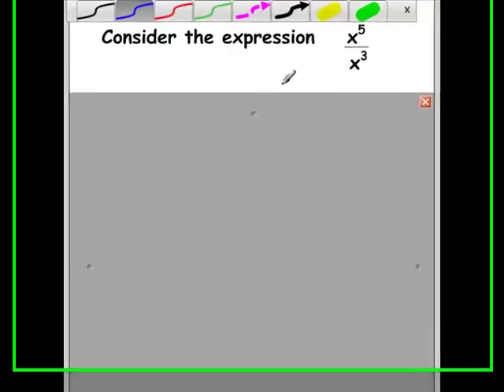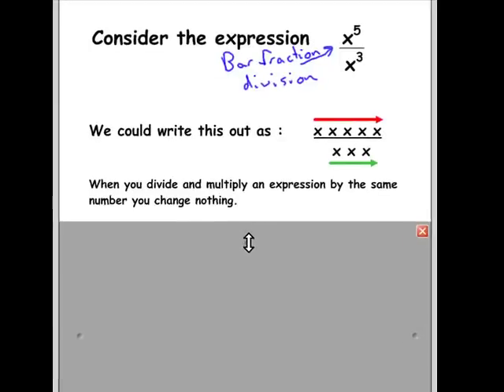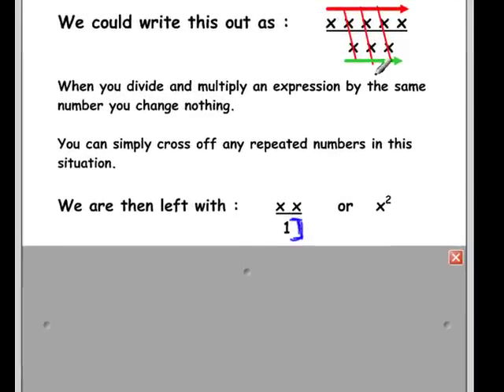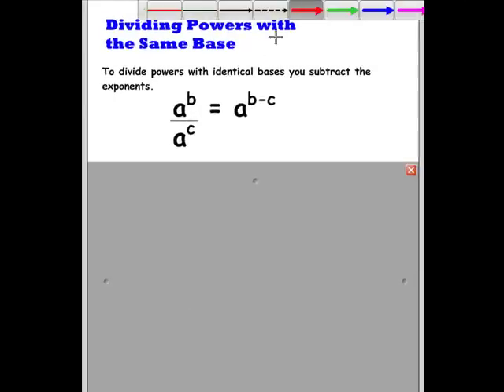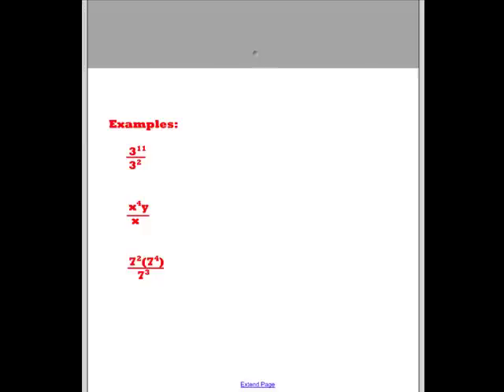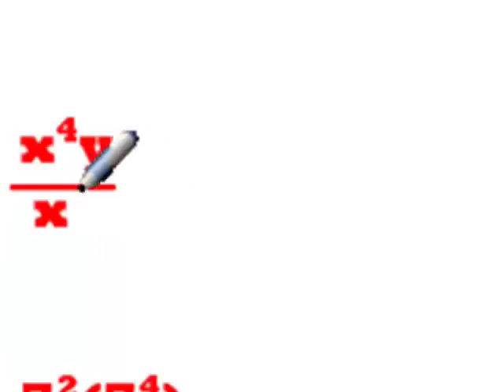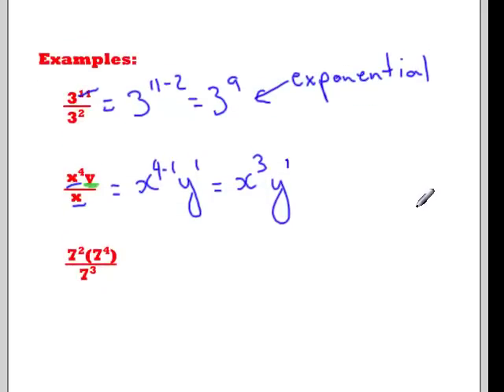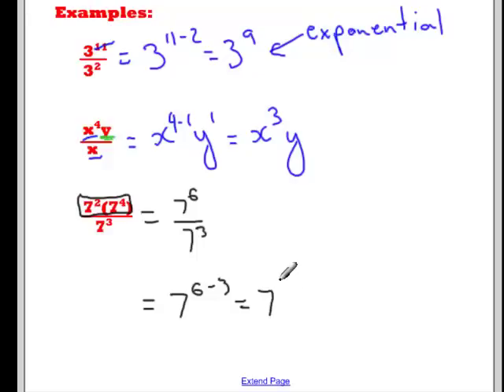Division of Powers.mp4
This video goes over the Rule for dividing powers of similar bases as well as some examples.